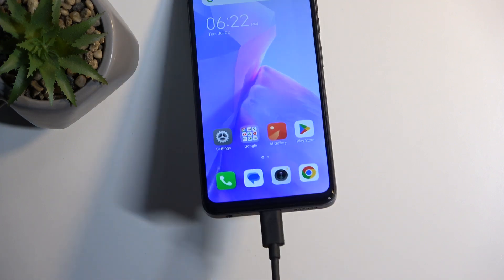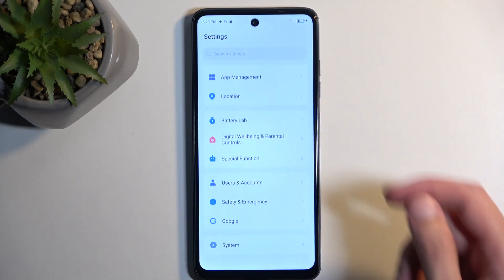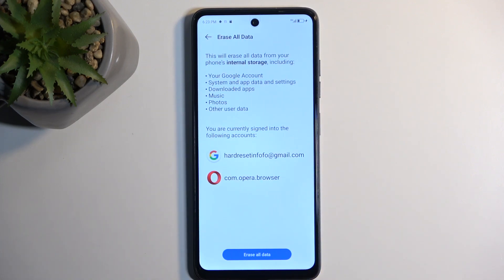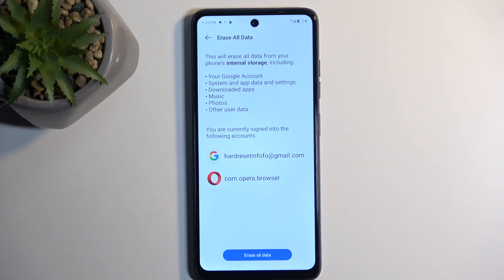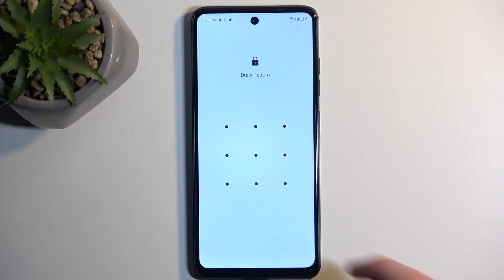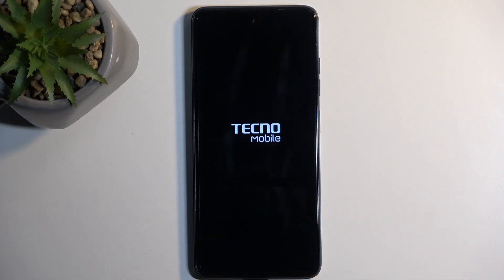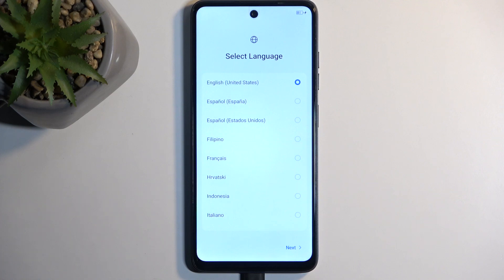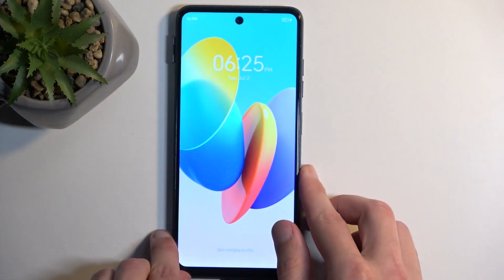How to Hard Reset TECNO Spark Go 2024 via Settings - Hard Reset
Find out more info about TECNO Spark Go 2024:
Today, we'll walk you through the process of restoring your phone to its factory settings, ideal for troubleshooting or preparing to sell your device. So watch our guide above and discover how to back up important data before resetting to ensure you don't lose valuable information on the TECNO Spark Go 2024 device.

How to hard reset TECNO Spark Go 2024 via settings? How to make a hard reset through settings? What are the steps to factory reset TECNO Spark Go 2024 using settings? How to hard reset TECNO Spark Go 2024 via settings to delete all my data? How to restore TECNO Spark Go 2024 to factory settings?